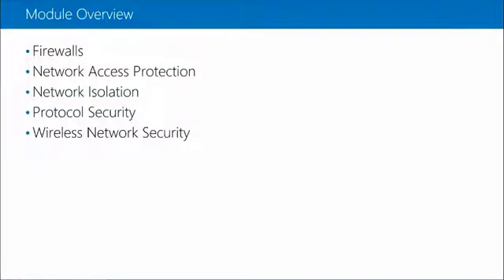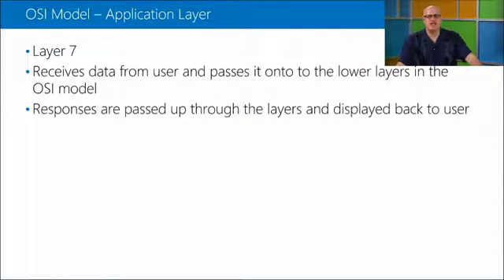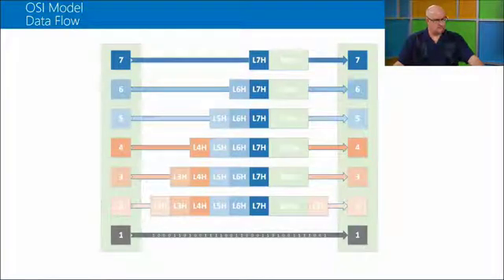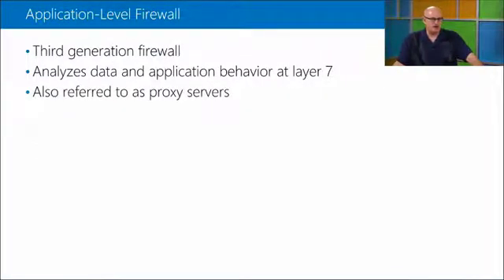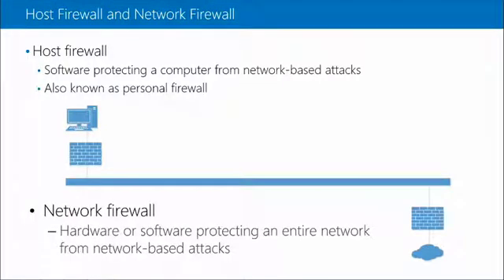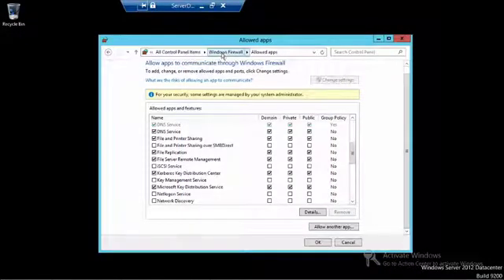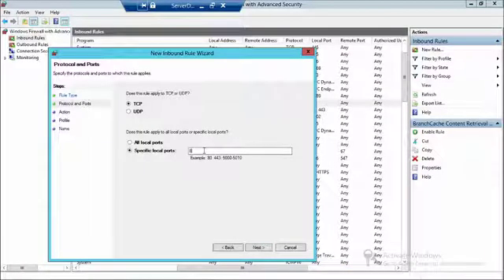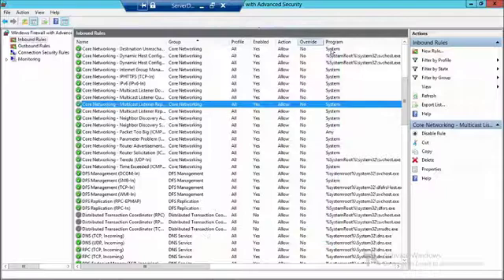Understanding Network Security (Firewalls)